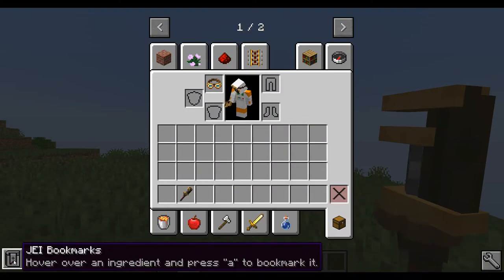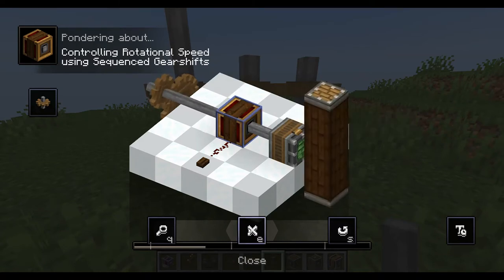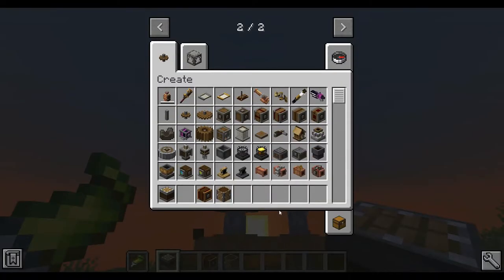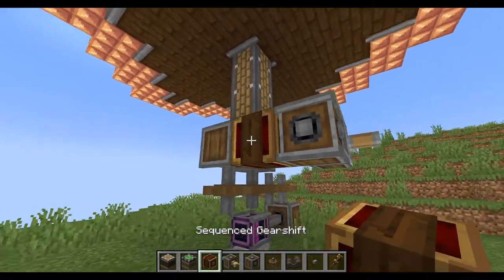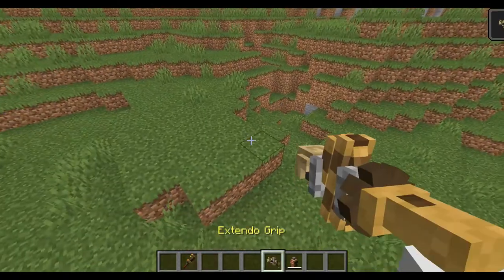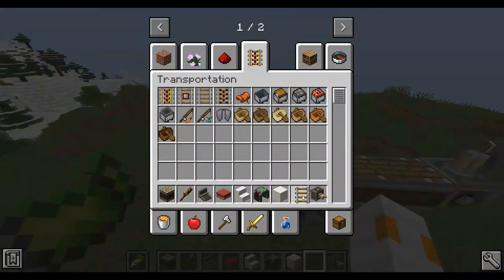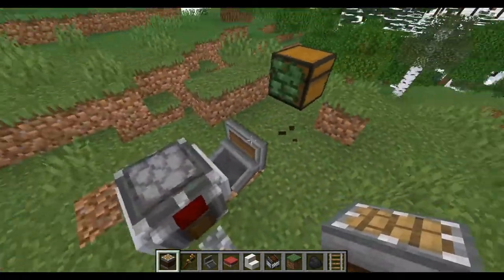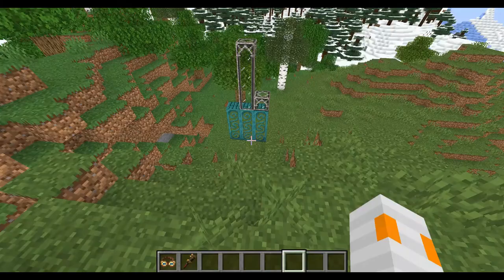I made a WORKING minecraft carousel!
I made a WORKING minecraft carousel with the create mod!